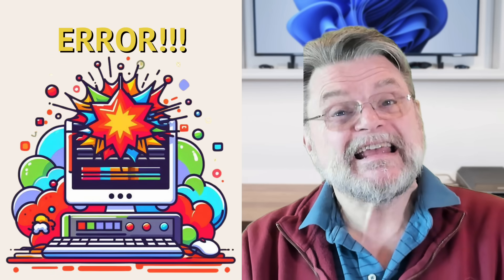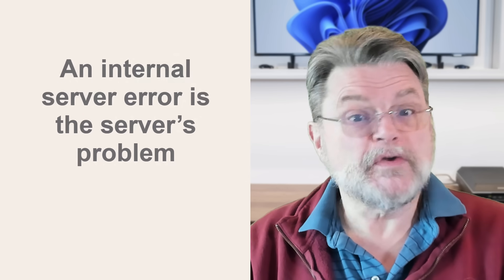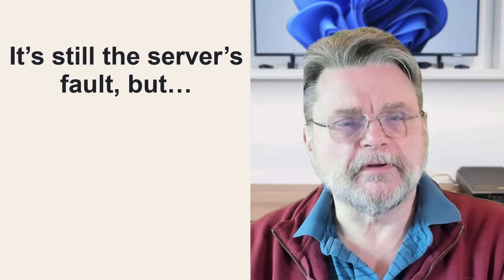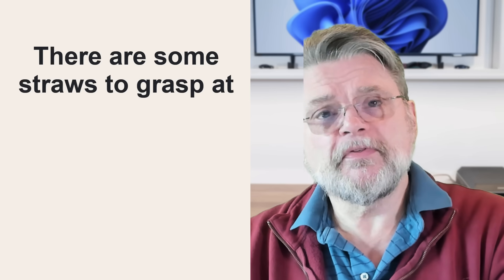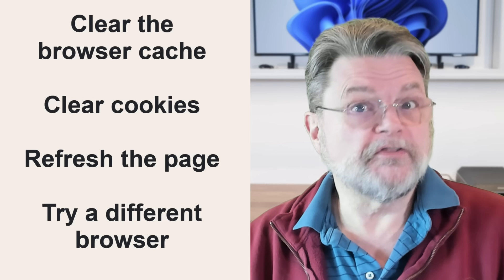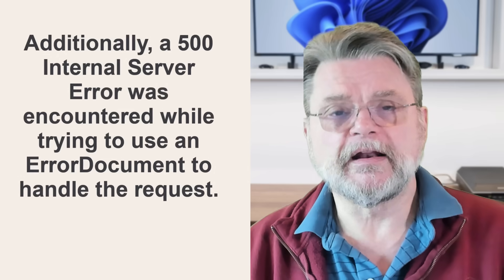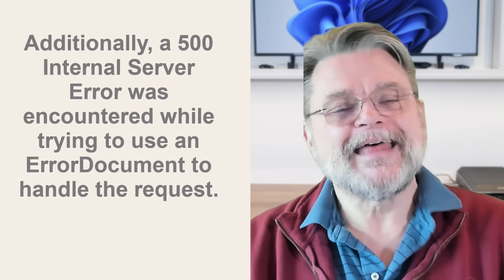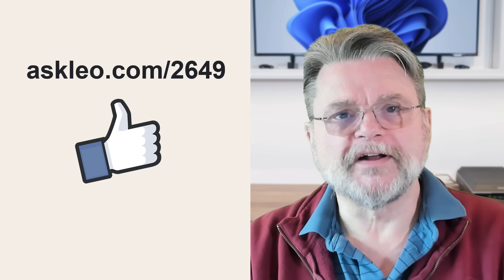How Do I Fix “Internal Server Error”?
✴️ An Internal Server Error happens within the server attempting to show you a webpage. It's usually a server-side problem out of your control.

✴️ Internal Server Error
Make sure the URL is exactly correct.
Links in email are sometimes broken.
It’s not really your problem, and there’s likely nothing else you can do.
If you’re the webmaster, there are probably some clues on your server.

Chapters
0:00 Internal Server Error
0:50 An internal server error is the server’s problem
1:50 Bad links
3:10 There are some straws to grasp at
4:00 ErrorDocument